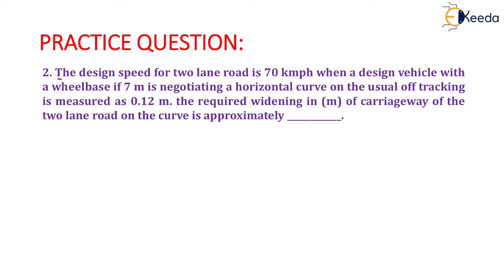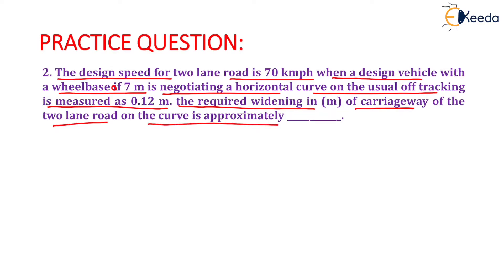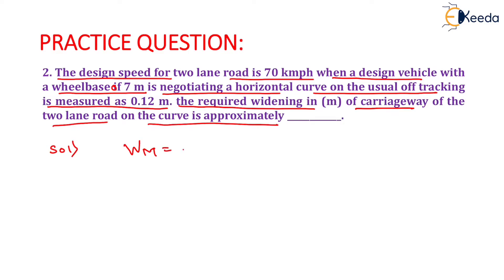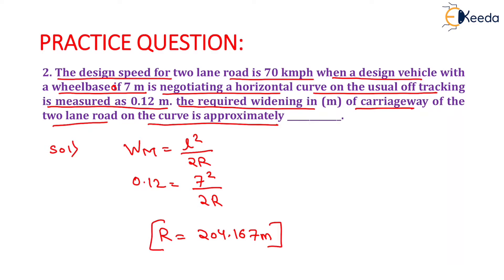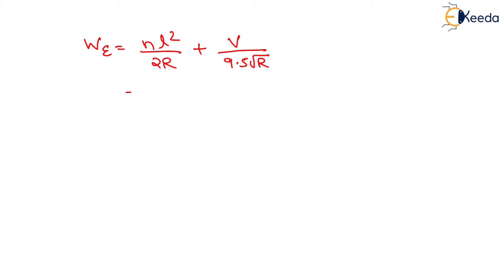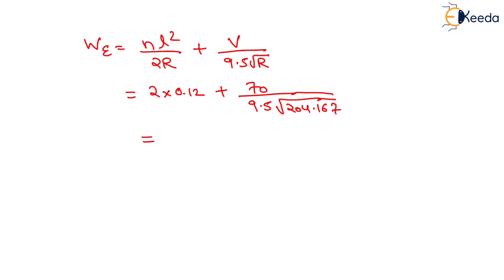2nd Numerical of Extrawidening - Highway Geometric Design - Transportation Engineering 1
Video Name - 2nd Numerical of Extrawidening

Happy Learning